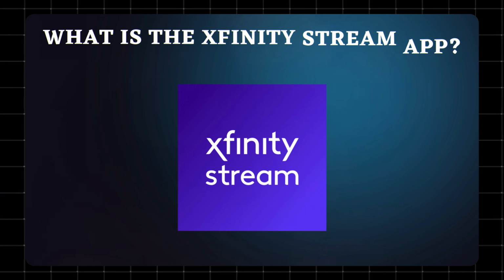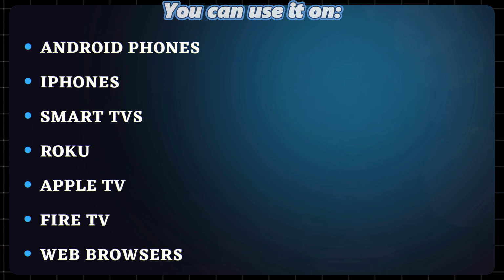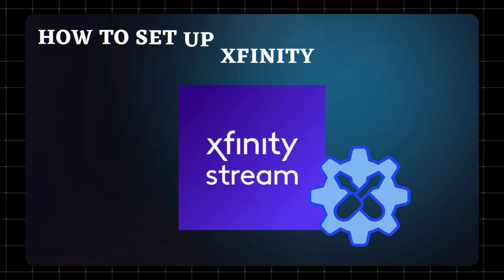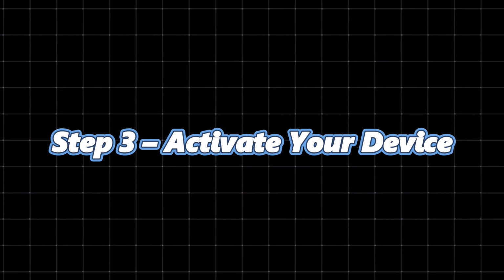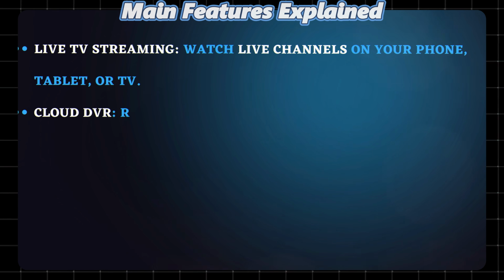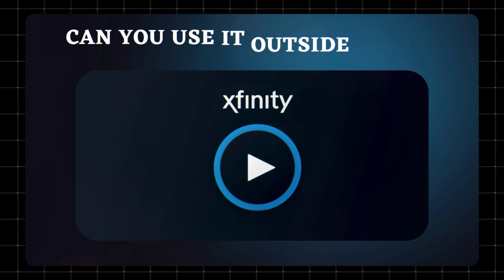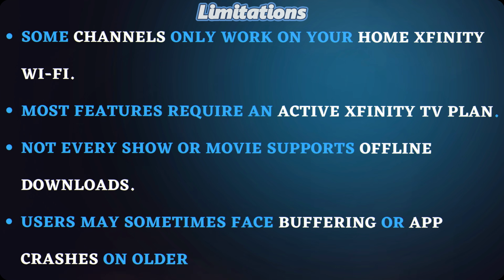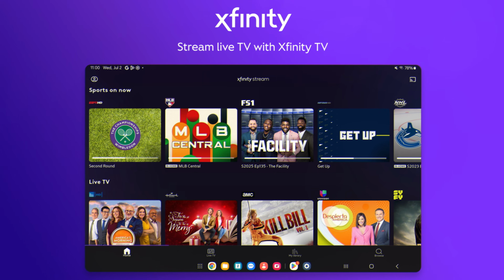Xfinity Stream App Explained (Setup + Features)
In this video, I’ll explain how the Xfinity Stream app works—setup, supported devices, live TV features, Cloud DVR, and whether it’s actually worth using.

🔍 In this video, you’ll learn:
✅ What the Xfinity Stream app does
✅ How to set up and activate the app
✅ Which devices support Xfinity Stream
✅ Whether you can use Xfinity Stream outside your home
✅ Common limitations and issues to know about